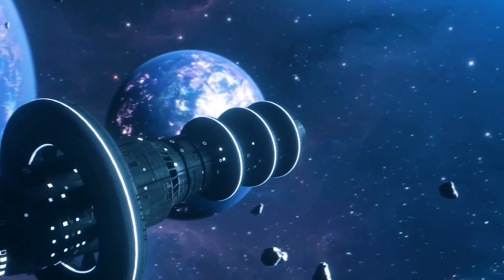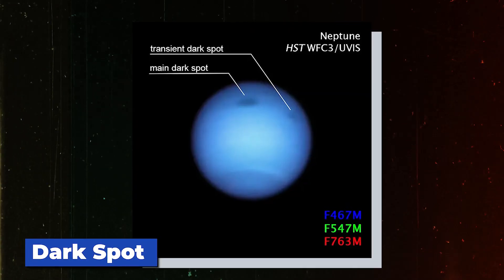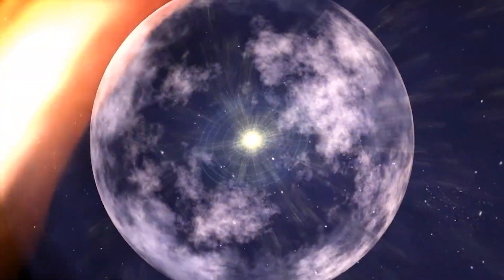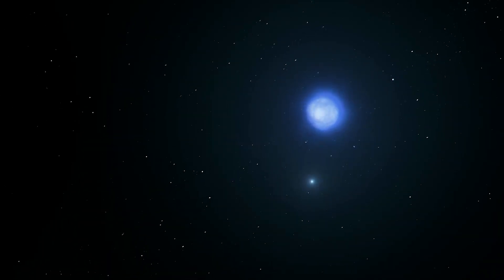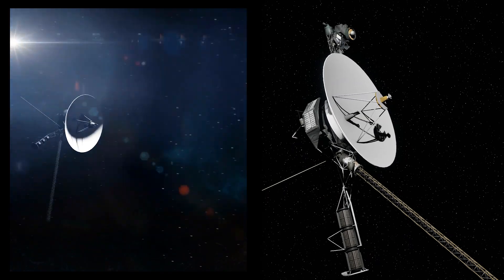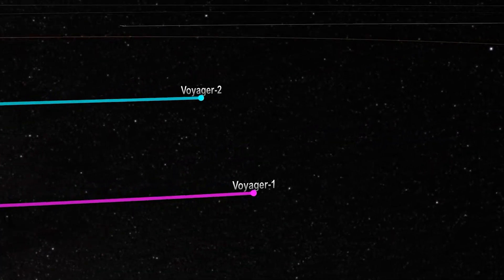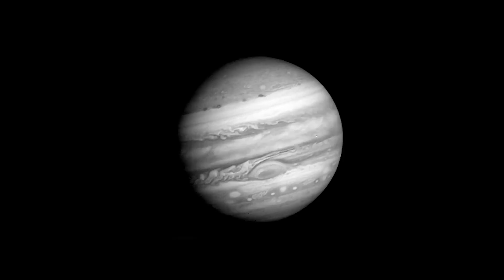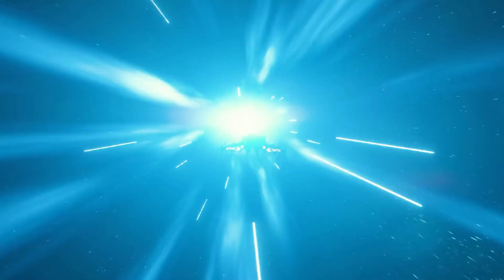8 MINUTES AGO: Scientists Announced Voyager 1 Has Made “Impossible” Discovery after 45 Years!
8 MINUTES AGO: Scientists Announced Voyager 1 Has Made “Impossible” Discovery after 45 Years!

Some of the most incredible technologies ever developed by Humanity
were designed for space travel.Two of them being the Voyager spacecrafts.which continues to amaze us even after Decades of non-stop Discovery.Join us on a journey through the most exciting and unique experiences the world has to offer. From breathtaking travel adventures to heartwarming human stories, our channel has something for everyone.With stunning visuals, engaging narratives, and a community of like-minded viewers, Voyager is the perfect place to escape from the ordinary and discover the extraordinary. So come aboard and let's explore together!